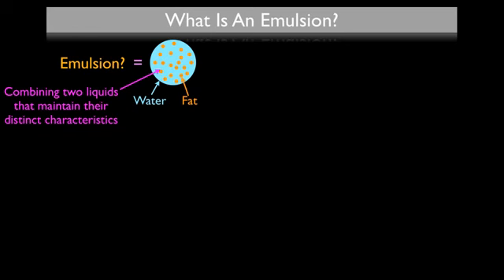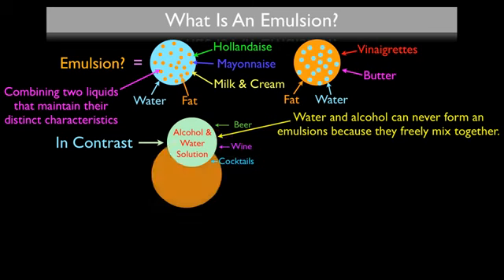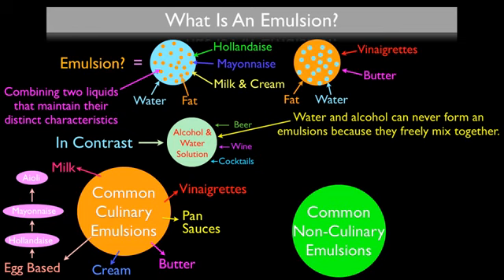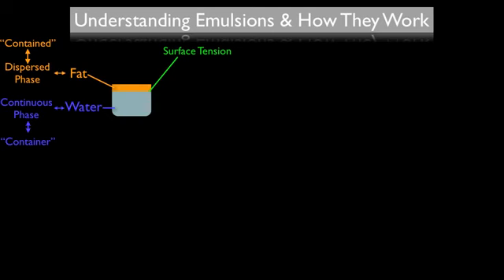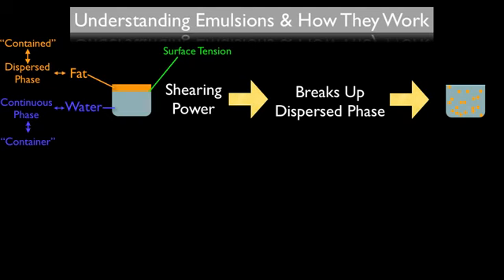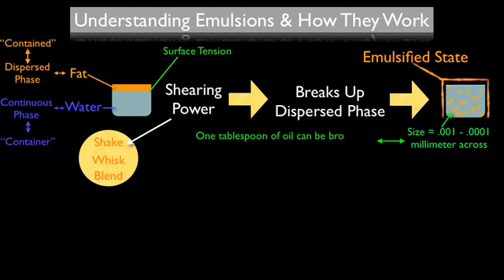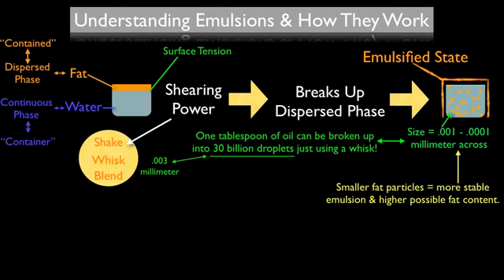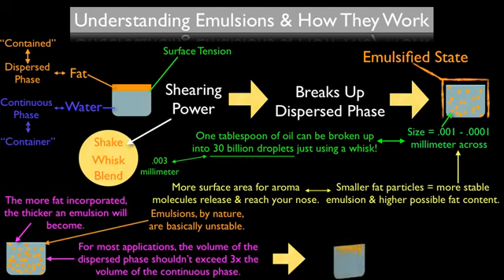O que e uma emulsao.mp4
Este vídeo explica de maneira didática o que é a emulsão e como ela ocorre, o vídeo é focado nas formas de emulsao empregadas em alimentos mas também se aplica em  outros casos